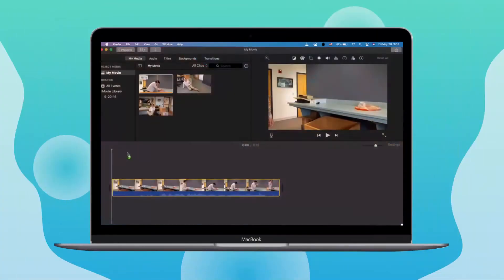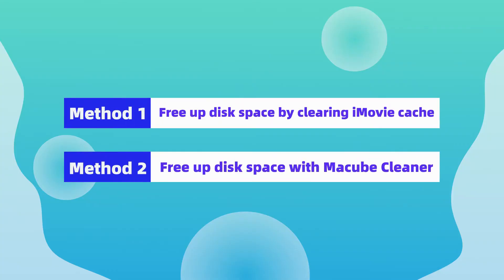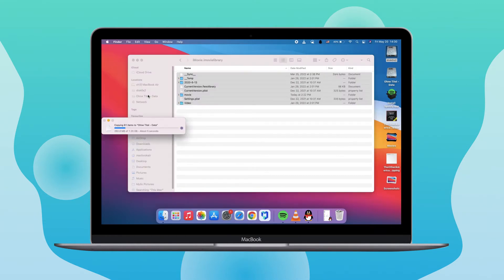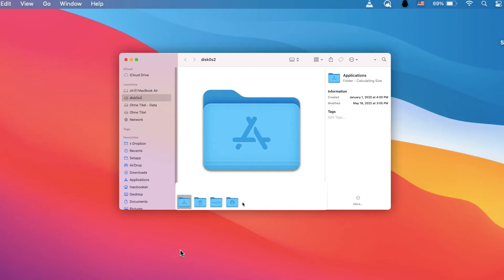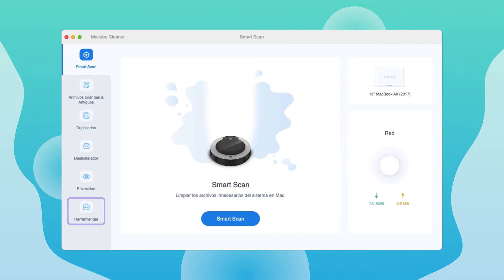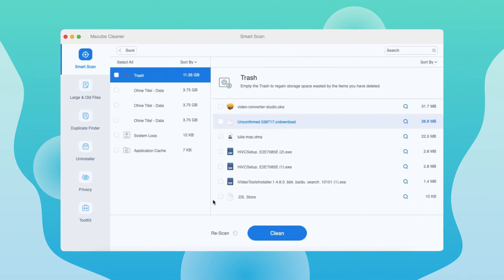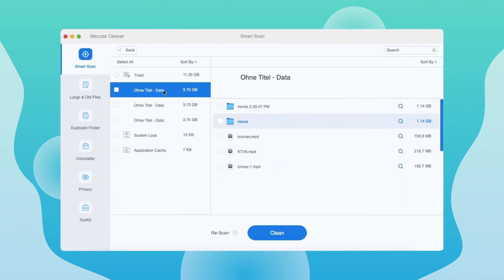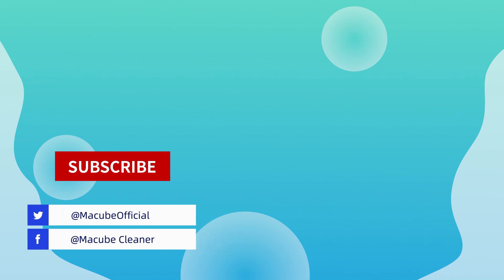iMovie 1 Min Solution - Not Enough Disk Space | Free Up Disk Space on Mac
Not enough disk space when using iMovie? You really need to clean up your Mac. Here's an iMovie tutorial that shows you how to free up Mac disk space in 1 minute✔

📌Timestamps:
     00:22 1st method
     01:16 2nd method

✅How to FIx Not Enough Disk Space on iMovie with Macube Mac Cleaner ?
1️⃣ Download and install Macube Cleaner on your Mac.
2️⃣ Select Smart Scan
3️⃣ Choose Limpiar to start cleaning